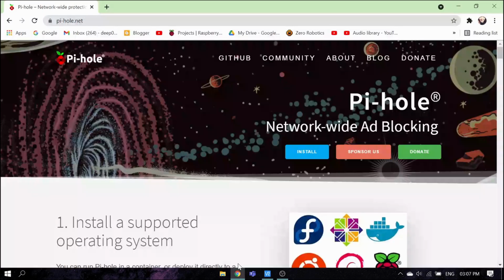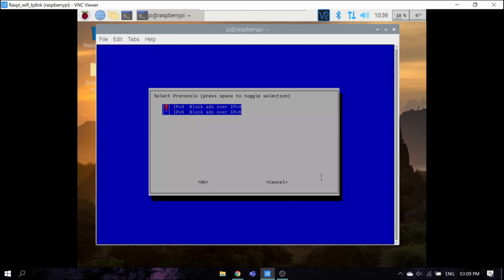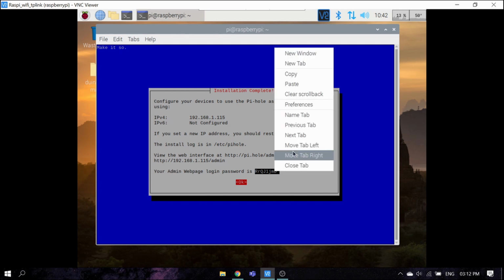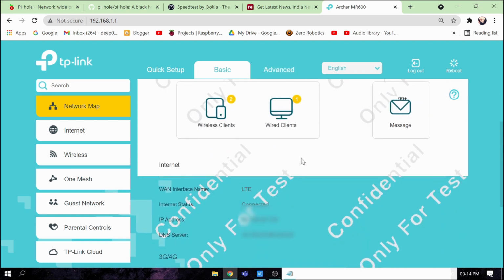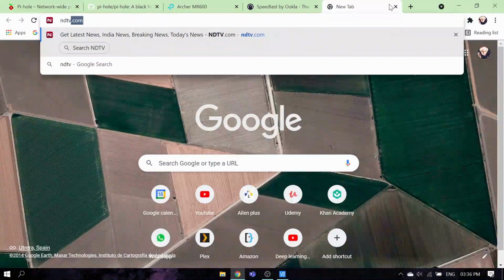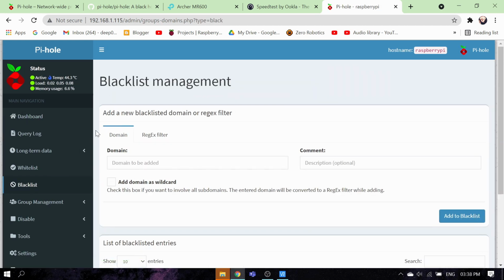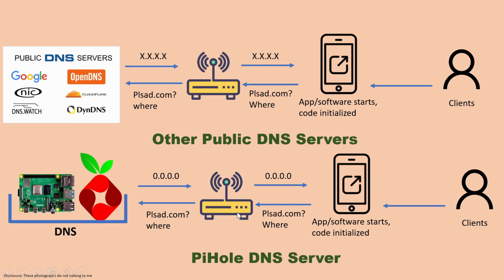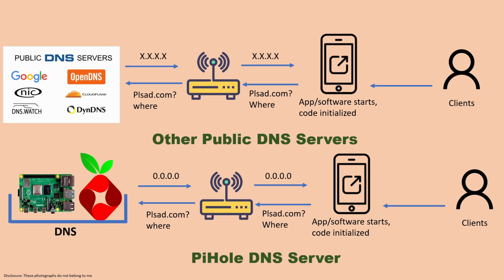How to block all your internet ads by using a Raspberry pi | DIY Pi-Hole Ad blocker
Hello people, in this video I show ya'll how to make an Ad blocker using a Raspberry pi 4 and a software called Pi-Hole

The first and foremost thing to recheck is whether you have assigned your raspberry pi a static ip, if you havent please look up to tutorials on YouTube for reference, without a static ip this project is not of any use.

You can also use a Raspberry Pi zero for this project, I would recommend to use ethernet as you would have a more concrete connection when compared to using Wi-Fi. I had disabled Wi-Fi on my raspberry so I did not get the choice for choosing my desired interface, if you have both the interfaces enabled, it will ask you (before the setup) which interface you would like to use.

^^^ To update your raspberry pi to the latest firmware

^^^ To install Pi hole

sudo pihole -a -p

^^^ To change your pi hole password after the installation (strongly recommended).